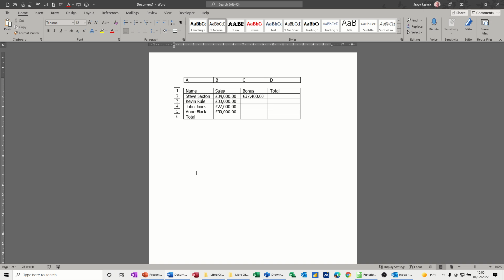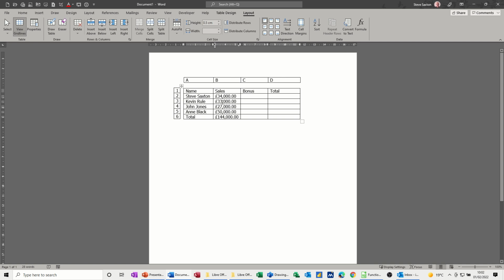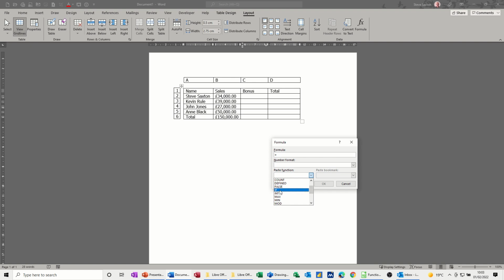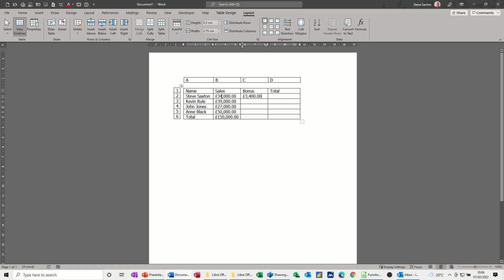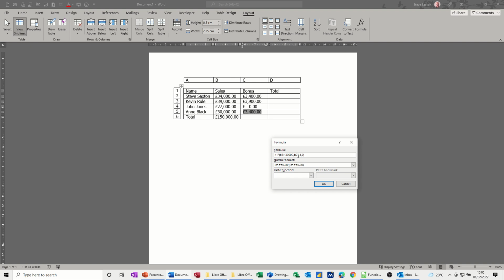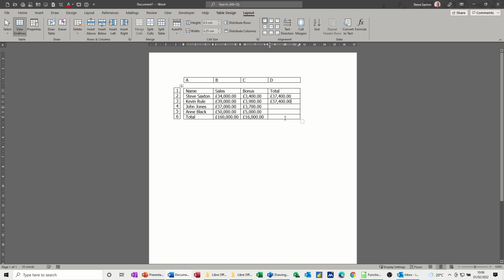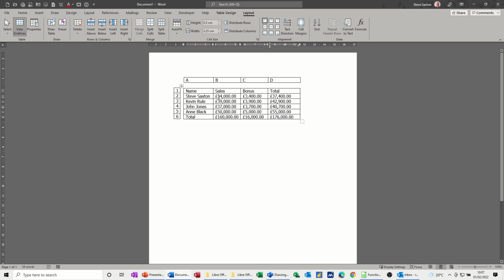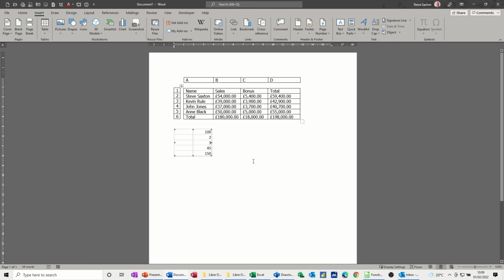Quick Guide: Using Functions in Microsoft Word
Mastering functions in Microsoft Word 2024 will revolutionize the way you work - trust me, you don't want to miss this! Learn how to efficiently use functions in Microsoft Word with this quick guide. In this tutorial, we will cover the basics of using functions to enhance your productivity when working on documents. Whether you need to automate tasks, perform calculations, or simply make your work easier, understanding functions in Microsoft Word is essential. Watch this video to master the art of using functions and take your Word skills to the next level! Quick Guide: Using Functions in Microsoft Word.